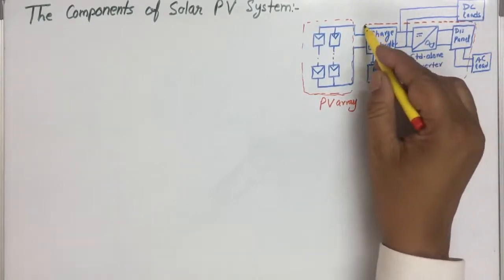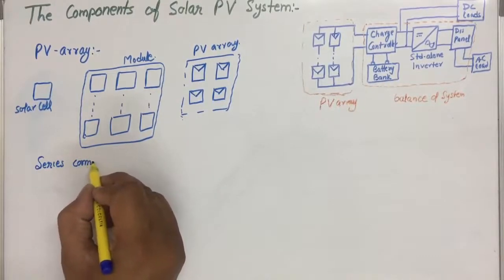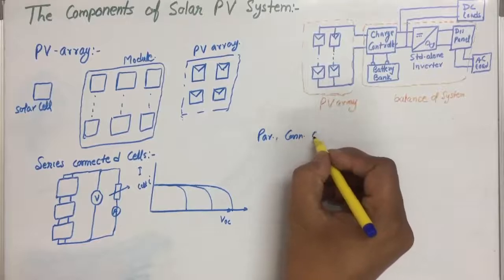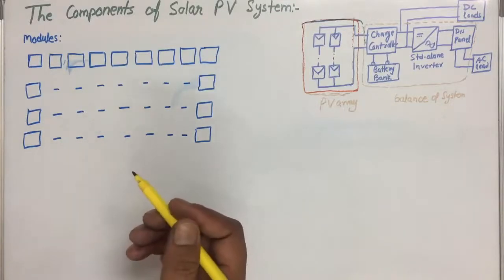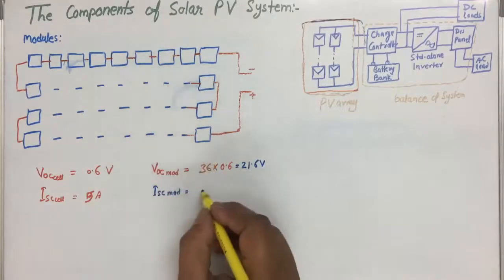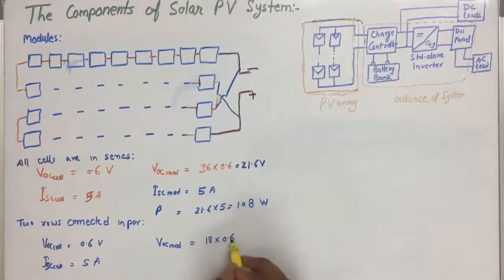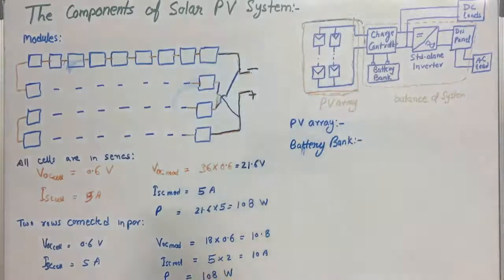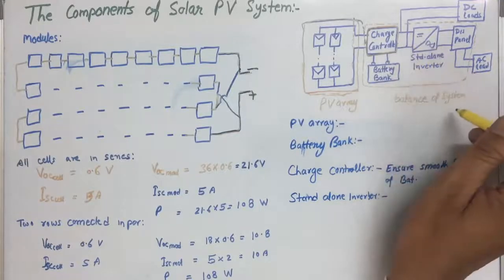Solar PV System Components_Lecture9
Solar PV System Components, PV array, Stand-alone inverter, Charge controller